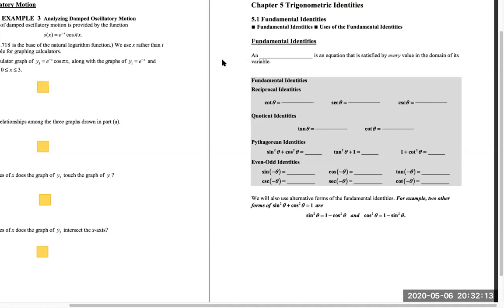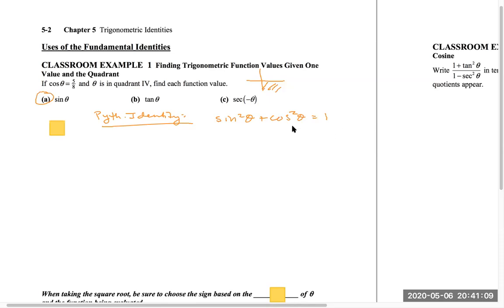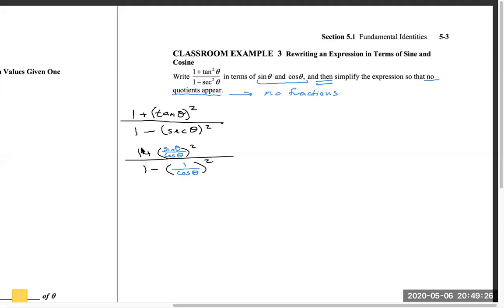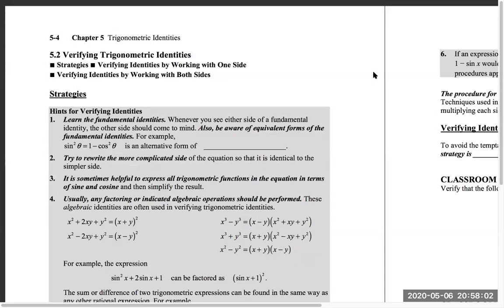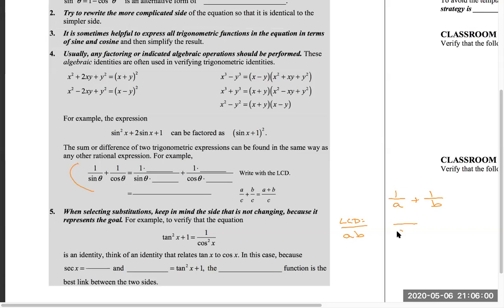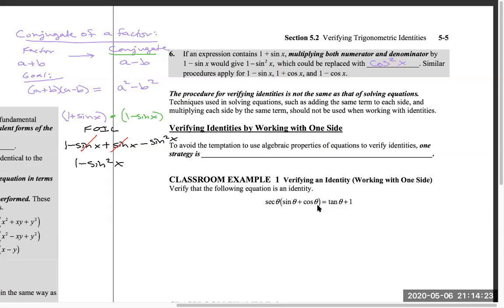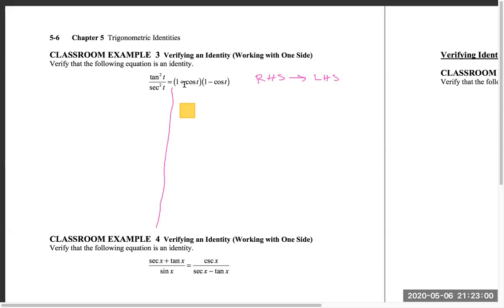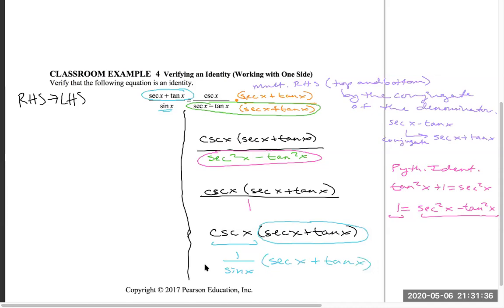Math 40 840X: 5.1, 5.2 Intro to Verification of Identities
In this video, I cover sections 5.1 and 5.2 from the Pearson note guide posted on Canvas.  Algebraic manipulation of trig expressions and verification of identities are introduced.